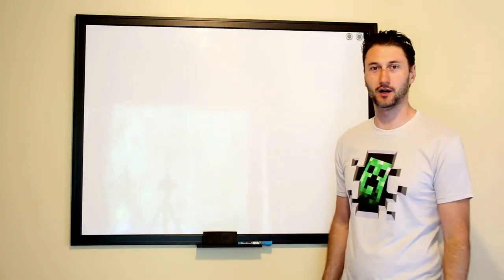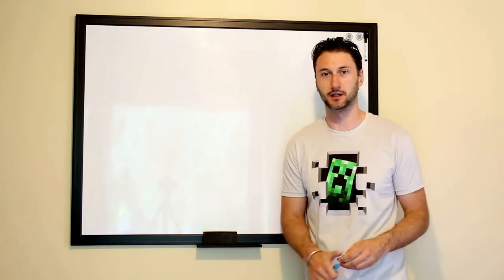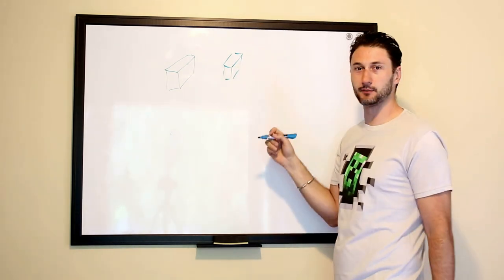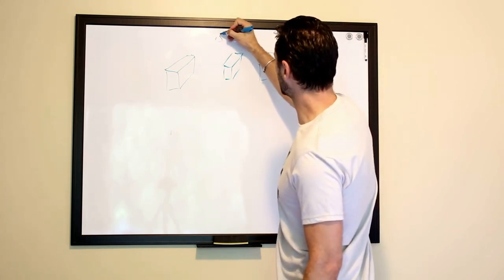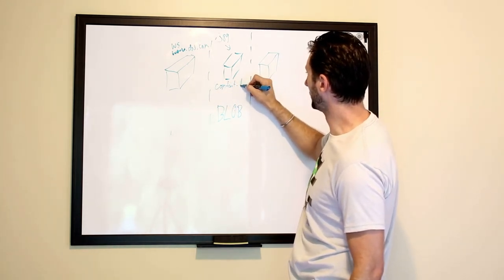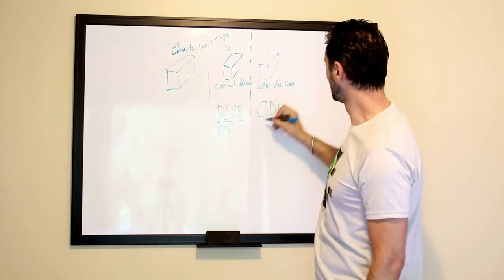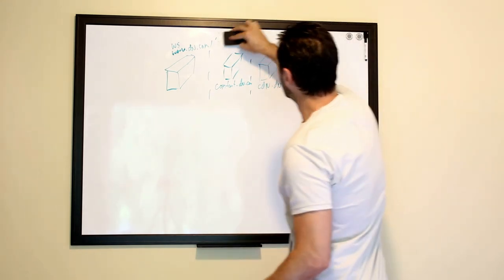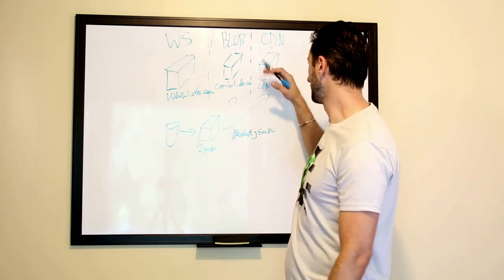Cloud: CDN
Using a CDN to speed up and reduce cost of your web application.